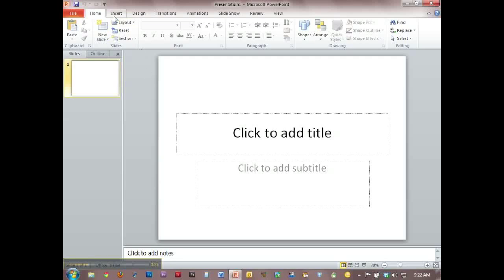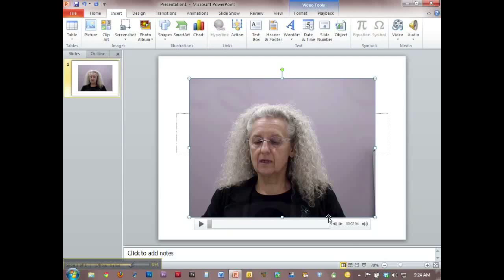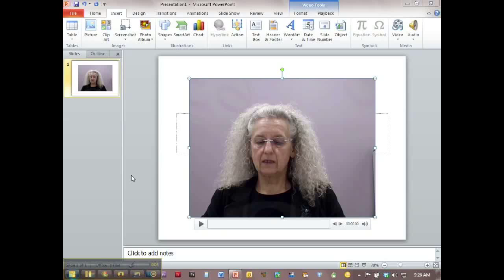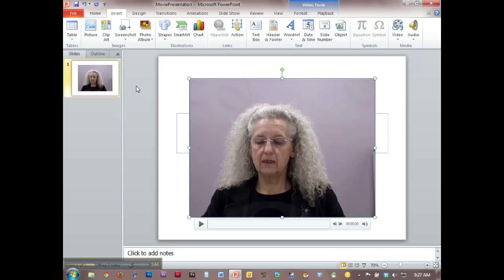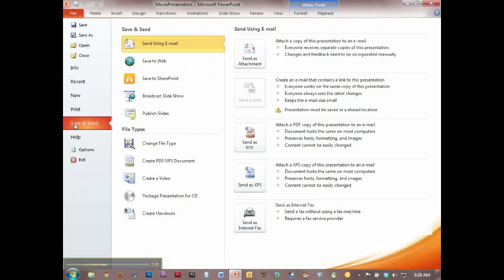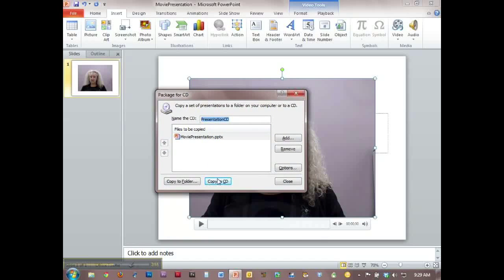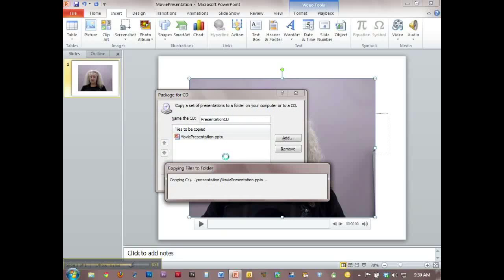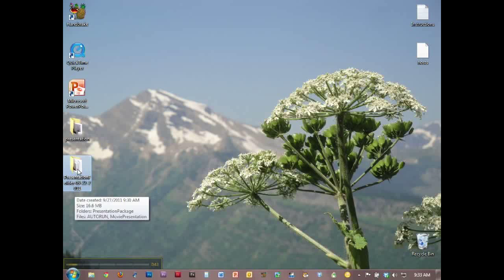powerPoint MPEG 4